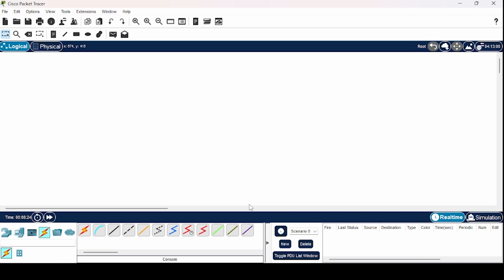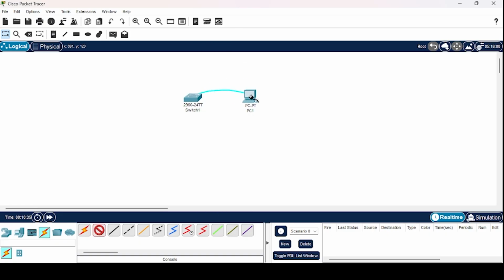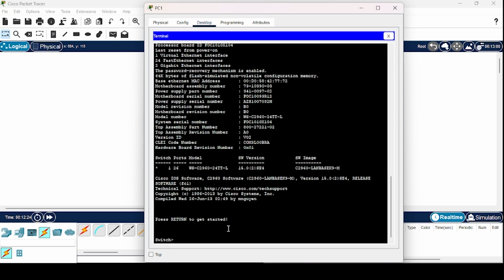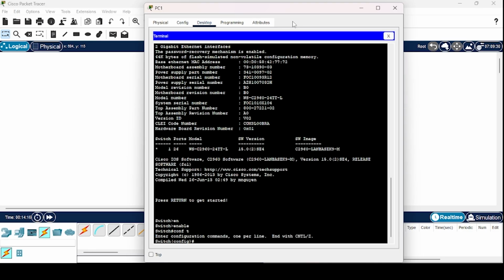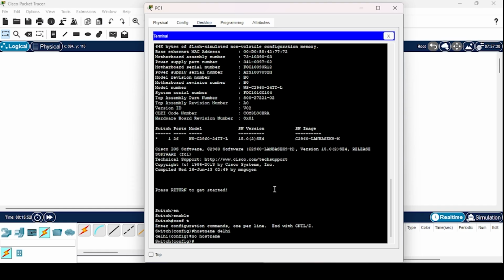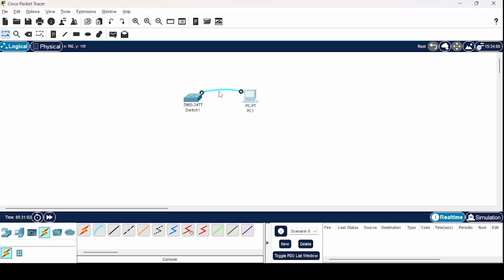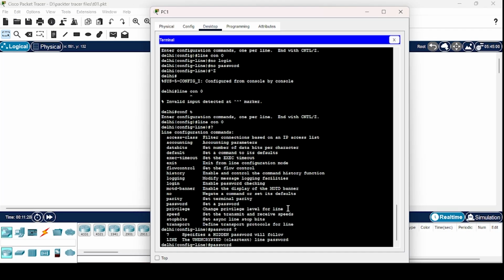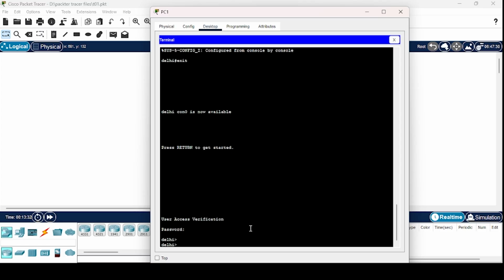Setting up cisco packt tracer for switching and routing Seeting up console password and hostname in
in this video you will, learn how to cinnect a cisco switch with console cable. changing the hostname and setting up console [port in cisco packet tracer. impotence of console password.